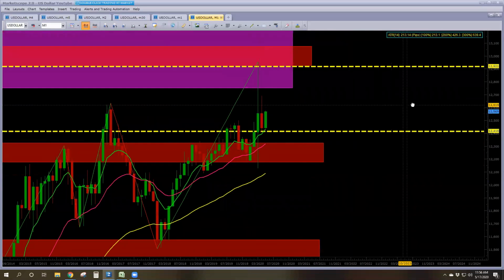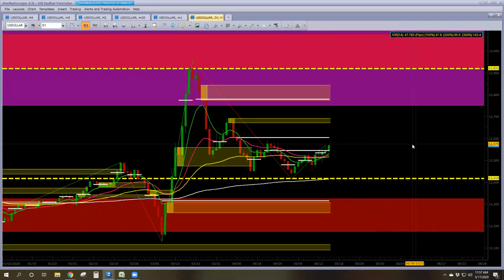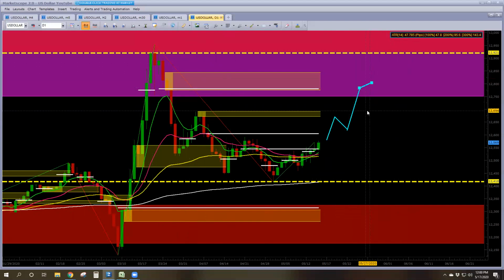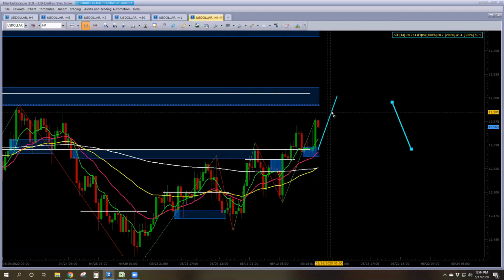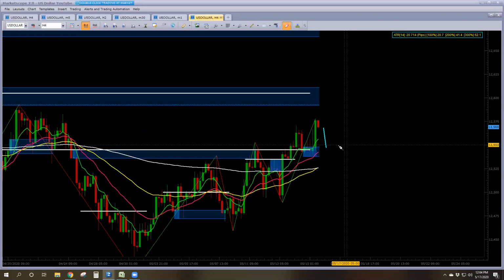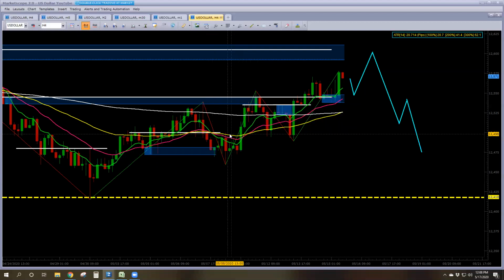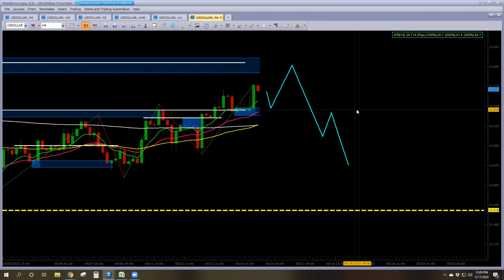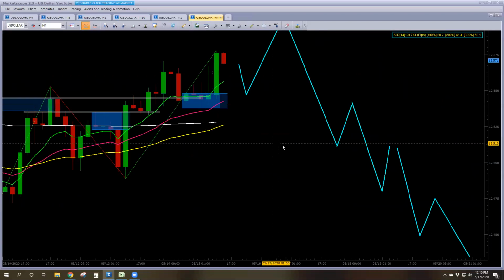Weekly Forex Technical Analysis for May18 to May 22, 2020 USD INDEX